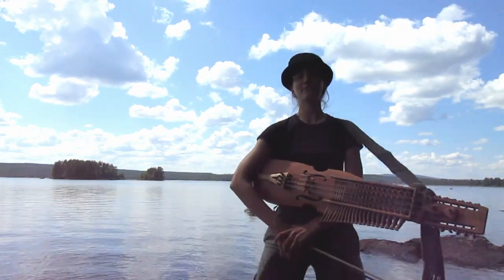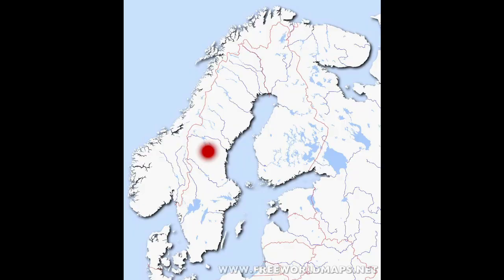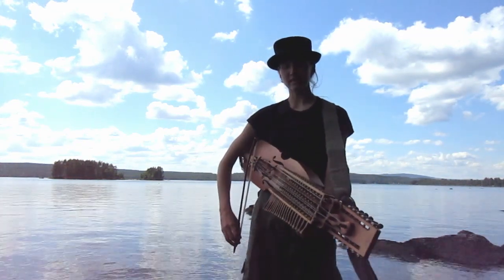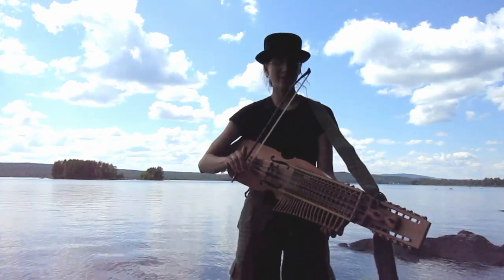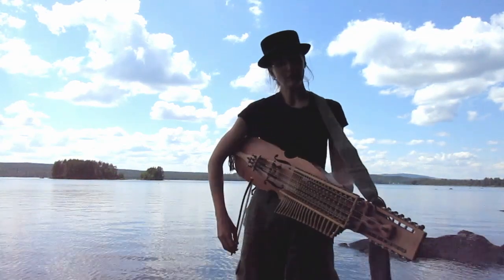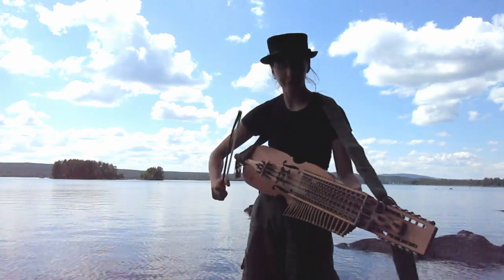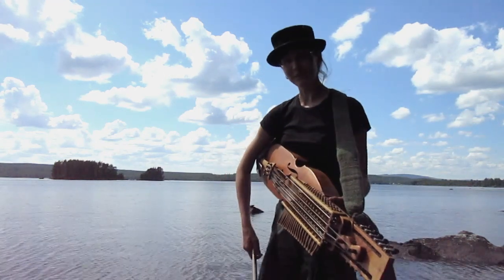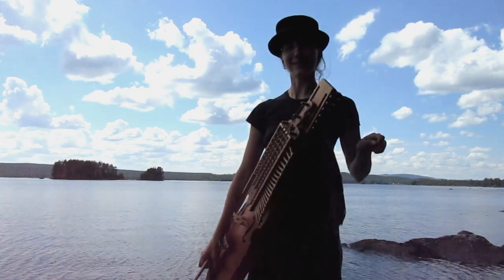Schottis från Haverö - Scandi Folk Tune #21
Let's learn one of the rockiest schottisses of all times : schottis från Haverö, region Medelpad, central Sweden. Not a hard tune but still some interesting technical challenges depending on your instrument, and a loooot of fun with variations, rhythms and bowings !

Difficulty level : 3 (quite easy climbing on nyckelharpa)

Being in Haverö was a long-time dream for me, as the repertoire from this area is perhaps my absolute favourite - and a lot in Dm ! The place didn't disappoint and the photo of the thumbnail is the gorgeous old wooden mill where folk music concerts (amongst other artistic events) are organized.

Recorded june 2020 in Medelpad, Sweden.